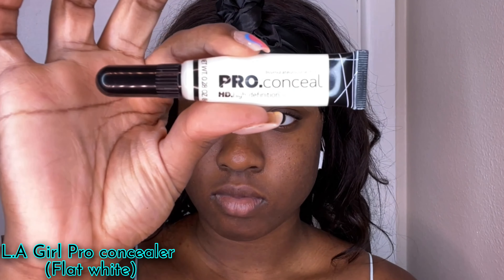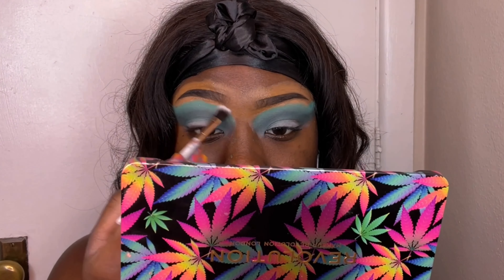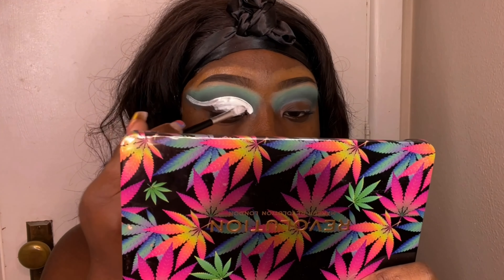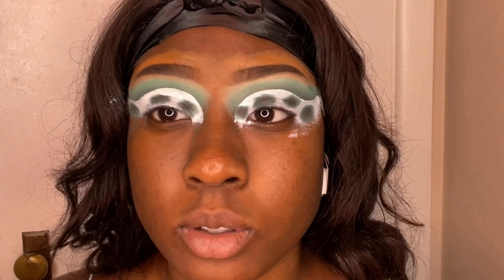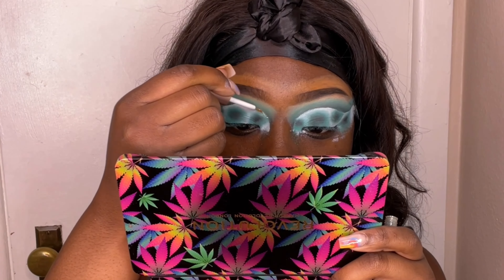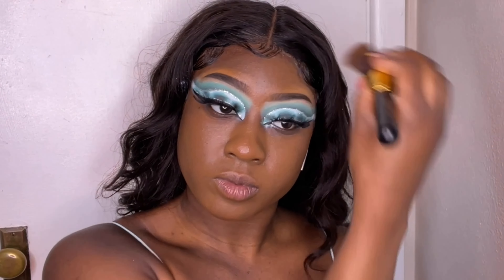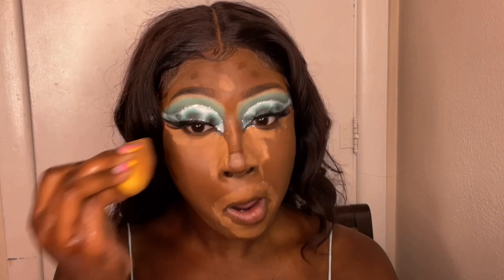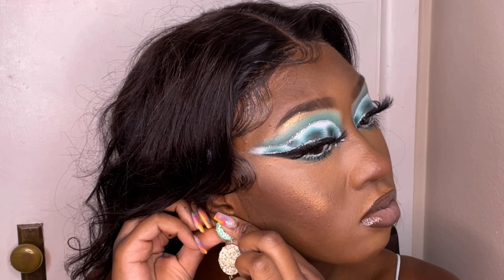MATCHING MY MAKEUP TO MY EARRINGS | MAKEUP INSPIRED BY EARRINGS😍 (CAT EYE WING) Ft Geardrobe Store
Hey Lovees💕✨

I wanna give a huge WELCOME🤗 to all my new subscribers!! I hope you all enjoyed this creative cat eye makeup look & Thank you so so much for all your love & Support❤️ Sending Love to you all & Stay Blessed😘!

E D I T:
iMovie

Name: O(Liv)ia
Age: 21
Zodiac: Libra
Height: 5'6
Liberian Geh 🇱🇷
Philly✈️ to Iowa
Iowa State ‘22

Be(YOU)tiful & LoveYourself❤️